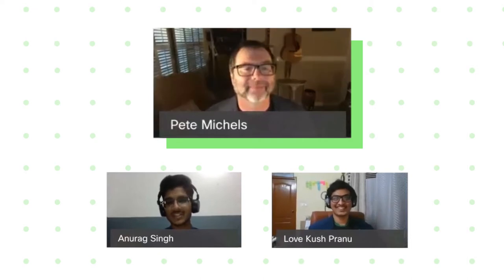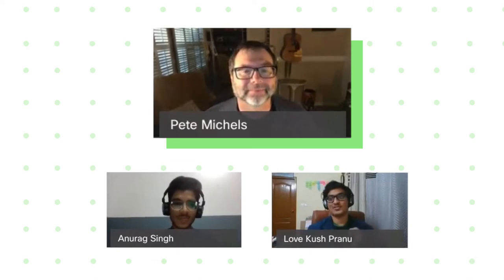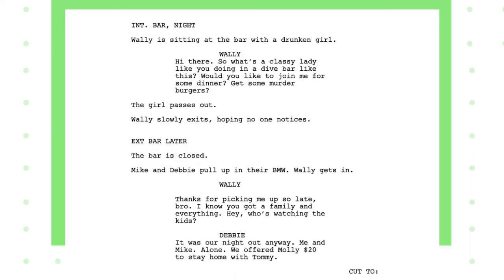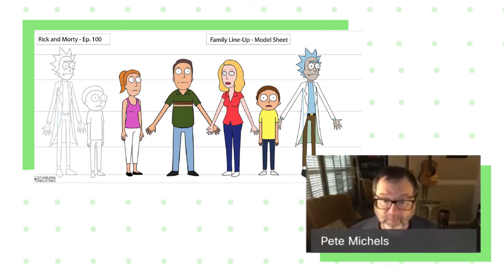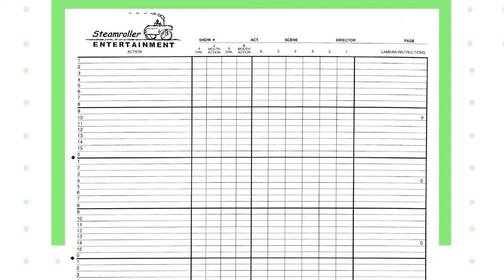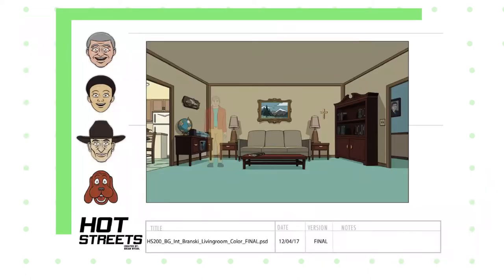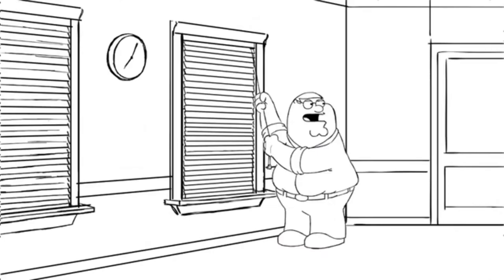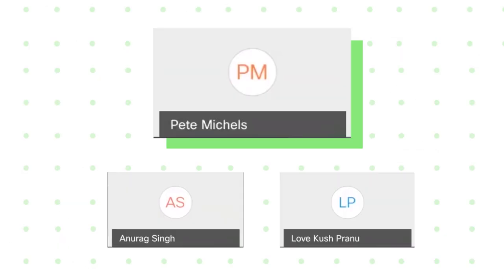"From Script to Screen": Pete Michels, Animation Director: Newton Speaks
The fifth edition of Newton Speaks saw Pete Michels, the Supervising Director of shows like Rick and Morty and The Simpsons, take us on a magical tour of the behind-the-scenes of animation. From character line-ups to storyboards and animatics, the talk by the two-time Emmy Award nominee was truly a manifestation of the happiness of a person who has chosen a career he loves.

Newton Speaks is a monthly webinar series, conducted by the ISTE NIT Calicut Students' Chapter, where we bring in guests who have made significant changes in our world, a pioneer like Newton.